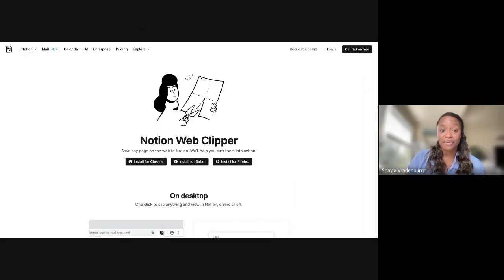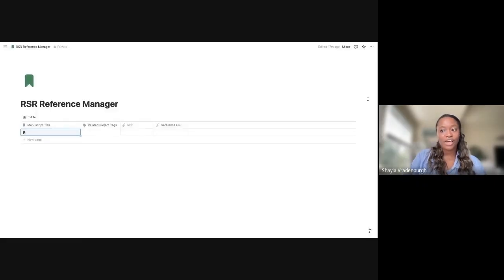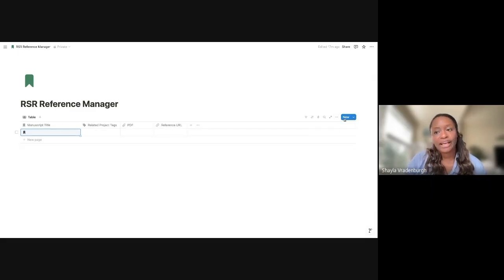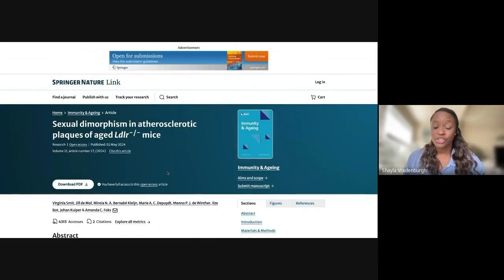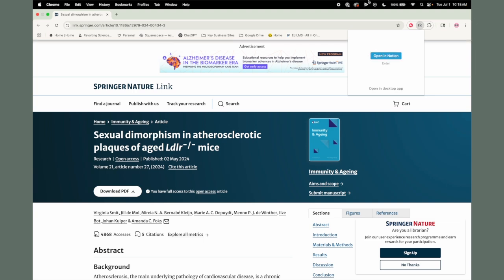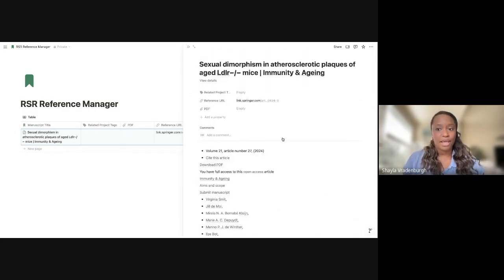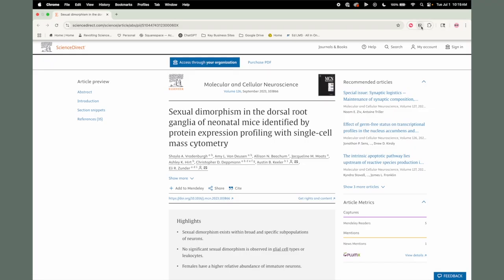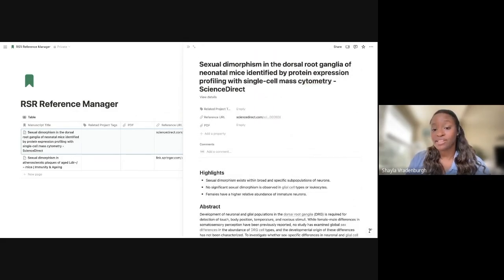How to Use Notion Web Clipper for Efficient Research Paper Management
This video walks you through how to use **Notion Web Clipper** to easily save research papers and other important content directly into your Notion workspace. I’ll show you how to set up the Web Clipper, organize papers in a Notion database, and use this tool as a reference manager for your academic research projects.

💬 Join the Conversation:
How do you manage and store the research papers you read for your projects?

What other creative ways could you use the Notion Web Clipper in your research or everyday life?

00:00 Introduction
01:27 Installing Notion Web Clipper
02:01 Setting Up Your Notion Database
03:25 Clipping Open Access Papers
05:45 Clipping Non-Open Access Papers
07:10 Conclusion